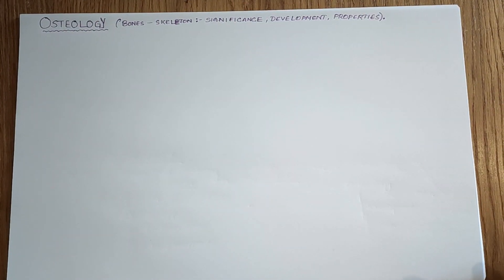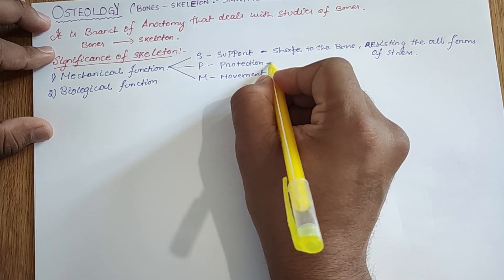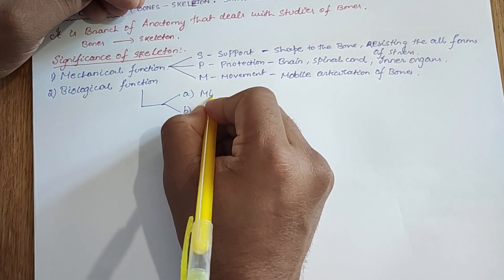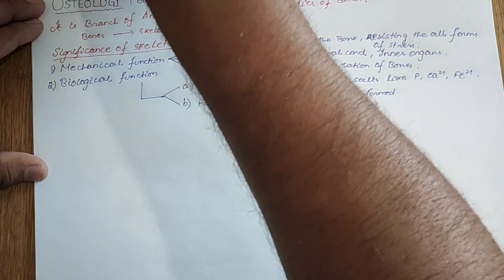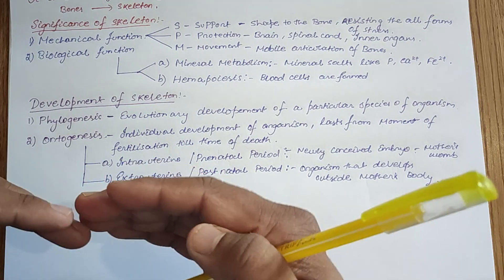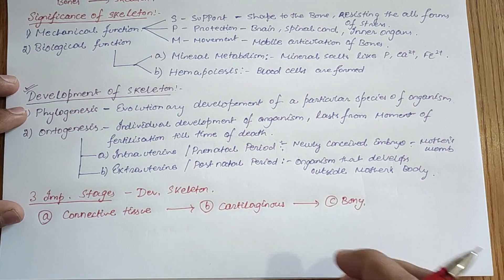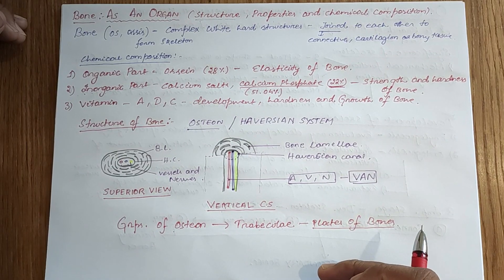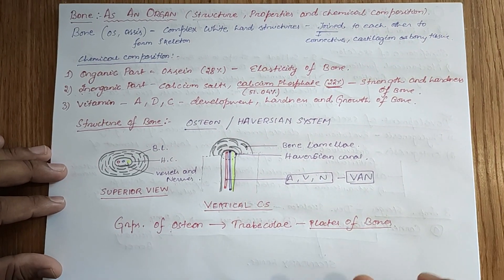INTRODUCTION TO OSTEOLOGY || PART-1 OF PART 3 || what is osteology?? || what is BONE and OSTEON.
hey everyone!
this is the introduction video of osteology in which i have explained like
-what is osteology
-what forms skeleton and its significance
-development of skeleton
-bone (its properties and structure)
-what is osteon or haversian canal

so, to know these things in details, please watch this video.